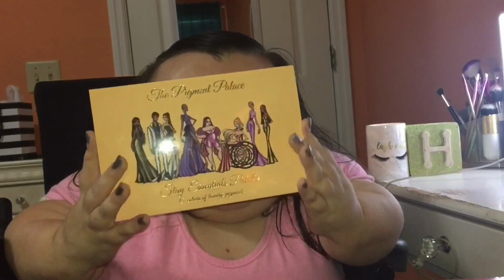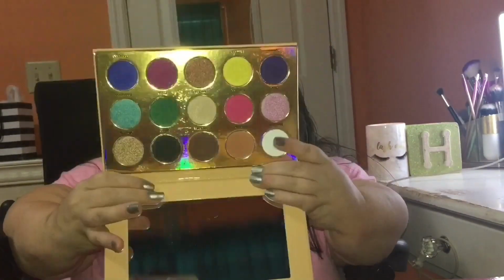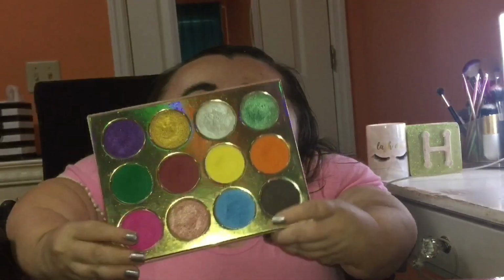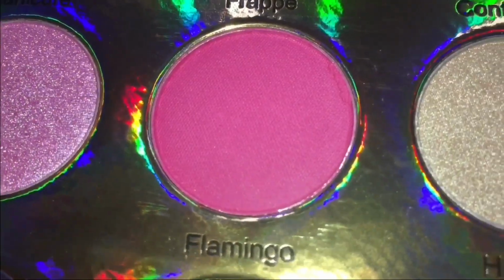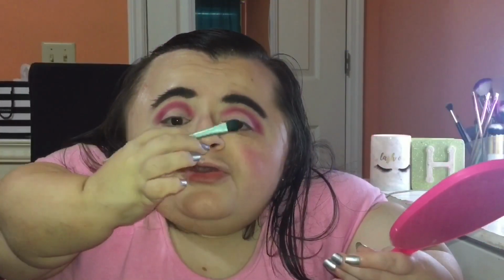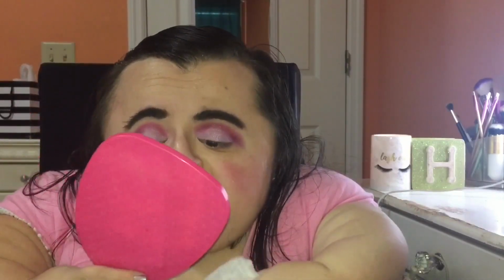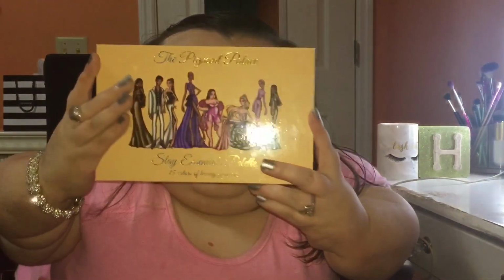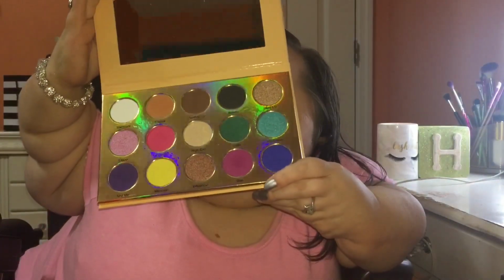First Impression On The Pigment Palace Slay Essentials Palette!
Open me! ❤️❤️❤️❤️

Products I used:

Face:

Wet n wild photo focus foundation in the shade nude ivory

Elf camo 16hr concealer in the shade light sand

Kat von D translucent setting powder

Profusion face kit for bronzer

Essence mosaic blush in the shade all you need is pink

Mia adora light me up palette for highlighter

Eyes:

elf eyebrow pomade in the shade dark brown

Smashbox photo finish eyeshadow primer

The pigment palace slay essentials palette

La colors lashes in the style diva

Lips:

Huda beauty liquid lipstick in the shade crush

I’m 24

Where do you live? I live in

No

Hello my name is Hannah I’m 24 years old and I have a passion for all things beauty and makeup related I started my YouTube journey back in 2015 I started my channel because I didn’t really see anyone with a disability doing makeup tutorials so here I am I hope you’ll subscribe and become one of my hannahcorns 💖